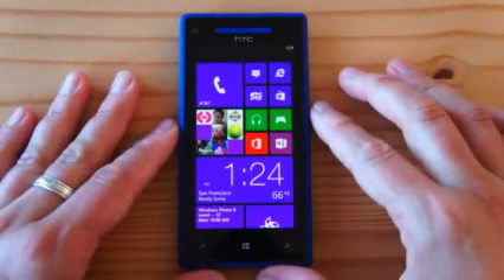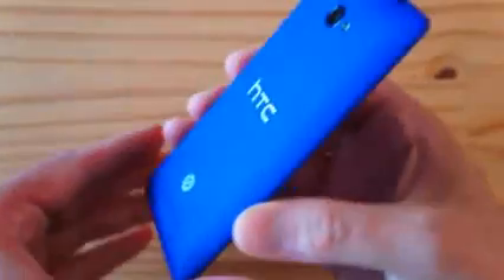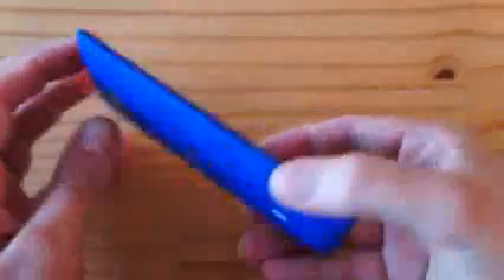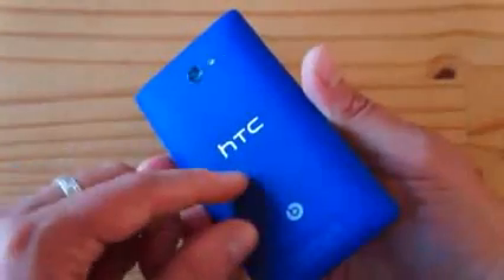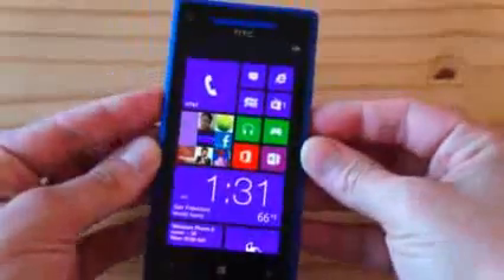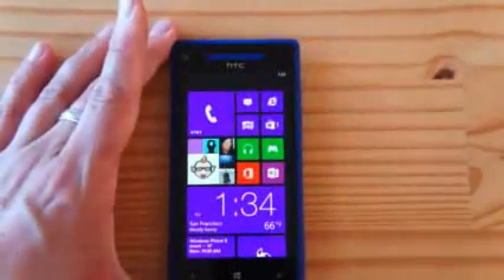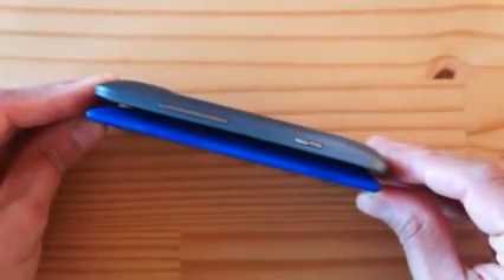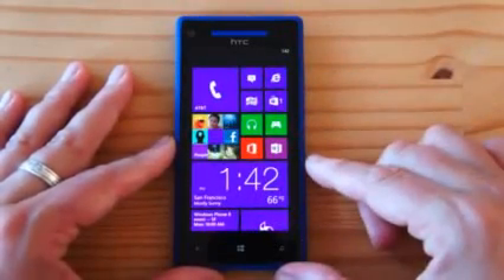HTC Windows Phone 8X Full Review